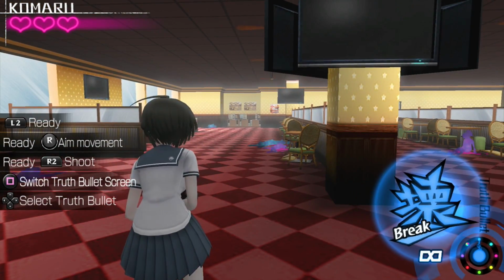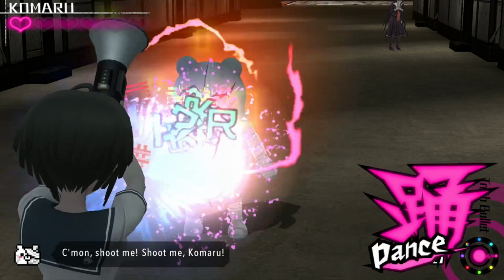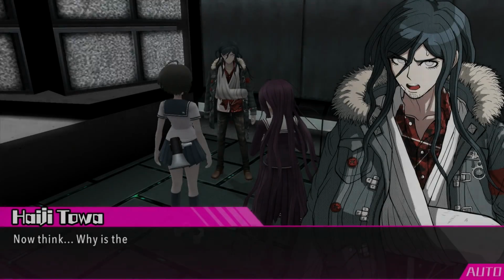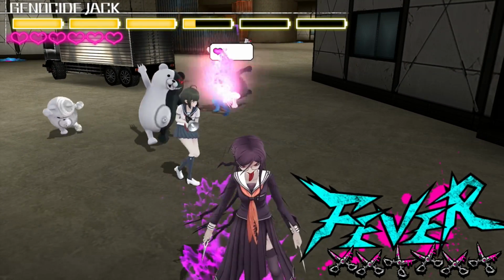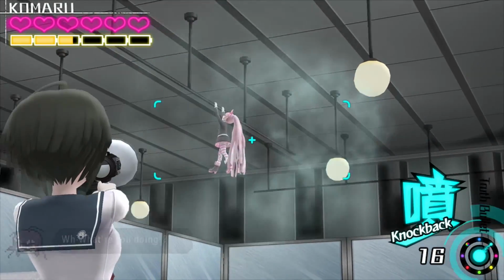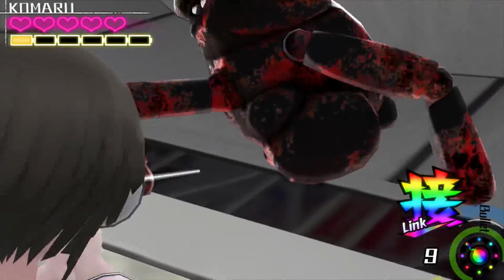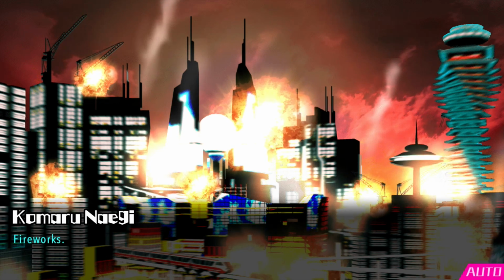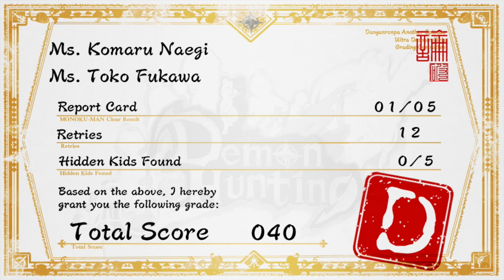Danganronpa Another Episode: Ultra Despair Girls - Bonus 3 :: What We Missed (Chapter 4 & 5)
Turns out there was a lot more to see in these chapters. Be sure to "like" this video if you enjoy it. It really helps! :)

~~~"Social" Links~~~